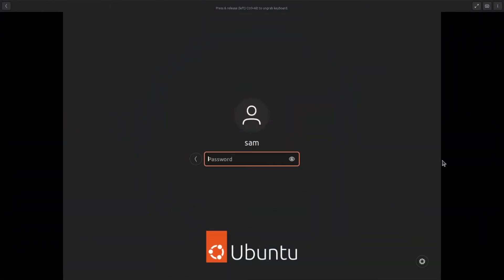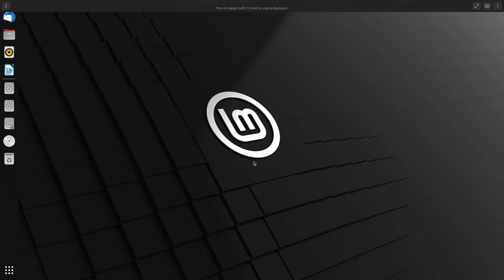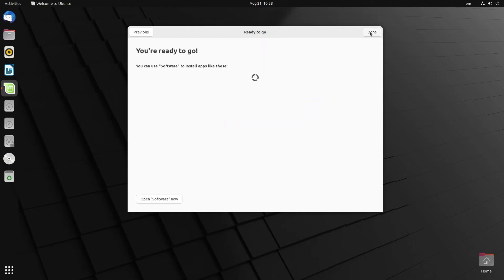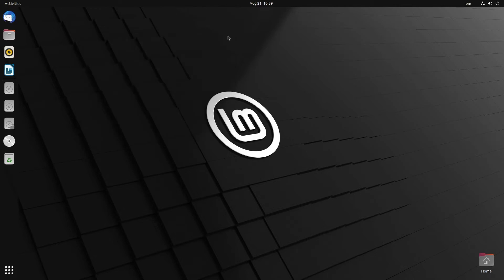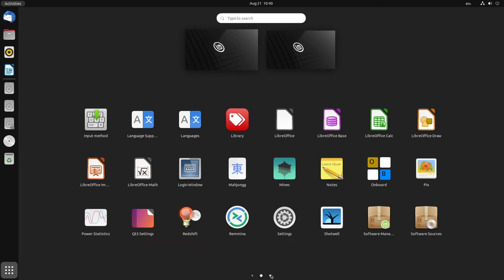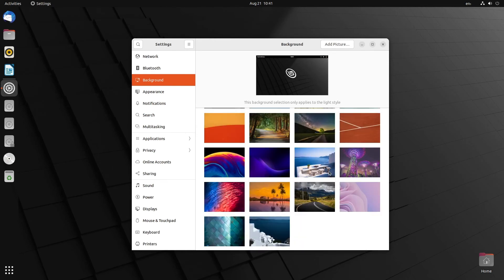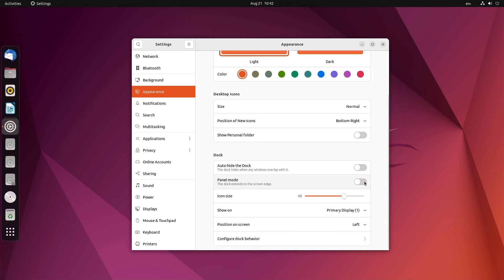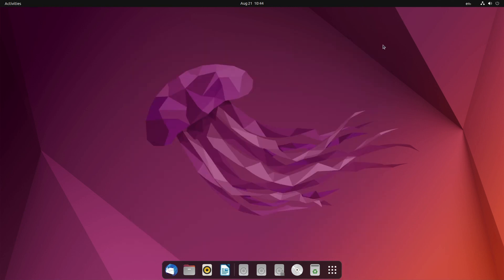Quick Look at Ubuntu 22.04 LTS Gnome Desktop in Linux Mint 21.2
This video features a quick look at Ubuntu 22.04 LTS Gnome Desktop in Linux Mint 21.2.

1) IT infrastructure consultancy and turn key project execution for SME's.
2) Install and maintain best suitable linux distributions for your corporate computer systems.
3) IT infrastructure maintenance and operations for SME's.
4) ERP Training.
5) IT training for freshers and trainees.

1) Personal tuitions for BCA, Computer Engineering and Technology students.
2) Install best suitable linux distributions for your personal computer systems.
3) IT consultancy for your personal and home needs.
4) Design and execution of networking and security for your home.